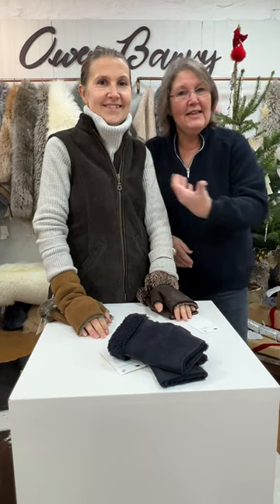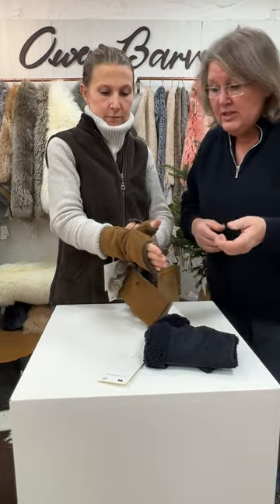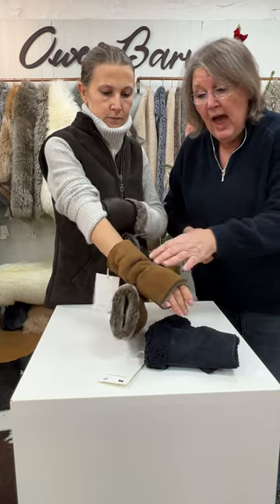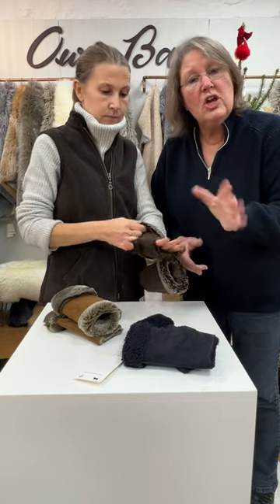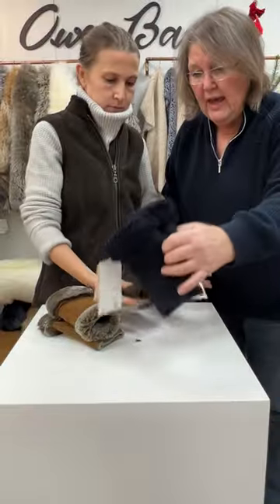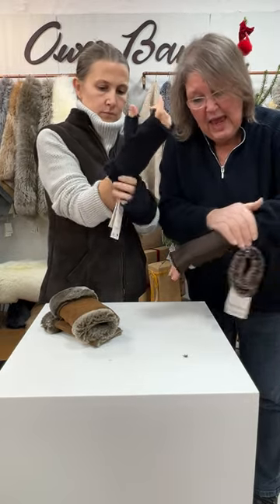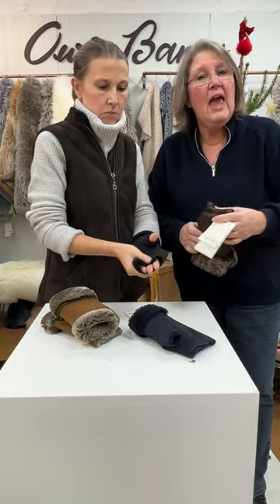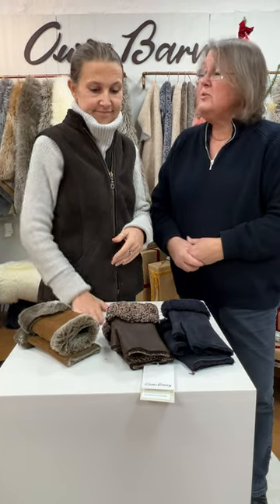Sheepskin Fingerless Tube Mittens Video - Advent Offer Day 10 - Only £39 from Owen Barry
On Advent Day 10, we offer our sheepskin Fingerless Tube Mittens in one easy-fitting medium size, a wonderful gift of warmth and comfort.
Reduced from £55 to just £39 for Advent.

Available in three of our most popular colours:

Hurricane Brown with the distressed napalan (leather) finish and curly snow-tipped wool
Ottoman, a silky soft sueded rich Tan merino with glorious straight ironed dual-toned wool
Navy soft British Curly sheepskin with toning Navy wool

Each of these is truly beautiful, so it is just a case of personal preference. - At this fantastic price, get all three - haha!!

For an extra 10% saving on these prices, why not sign up for our Advent Newsletter

Experience the ultimate blend of warmth and nimbleness with our eco-friendly Fingerless Shearling Tube Mittens. These delightful sheepskin tube mittens provide the warmth you need while allowing your fingers to remain free for daily tasks, whether it's chores or handling your phone with ease. One size = medium standard fit.

Crafted for optimal coverage, these mittens extend generously to cover your wrist and pulse points, recognising that keeping these areas warm is critical to cosy fingers. Moreover, their length accommodates the bulk of your fingers, and you can easily turn back the tops to reveal the soft and fluffy core for added flexibility.

Our fingerless tube mittens embody fashion and luxury and are hand-cut from the exceptionally soft merino sheepskin. Proudly handmade in Britain, they are a must-have for the season, offering extreme warmth and versatility. Whether you're in the car, office, shopping, or reading, these beautifully crafted gloves/mitts keep your hands warm without restricting your fingers.

Highlighting our commitment to sustainability, the shearling used in our collections is environmentally accredited, sourced as a by-product of food production and a natural alternative to fossil fuel synthetics. These mittens proudly bear the Owen Barry insignia label and are completely natural and biodegradable, signifying our dedication to responsible British and eco-friendly craftsmanship.